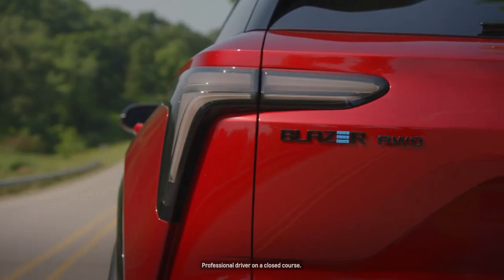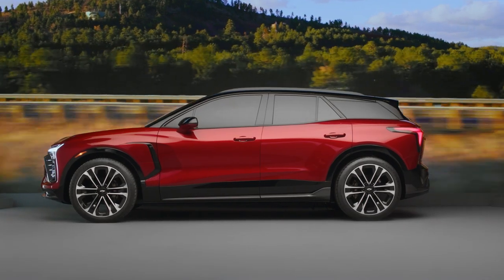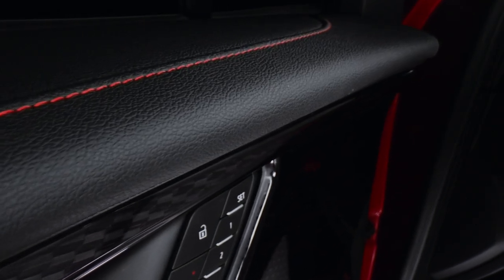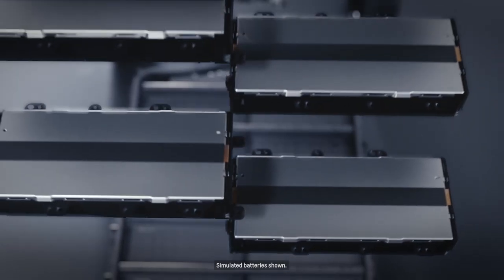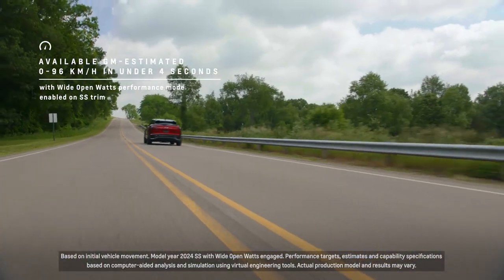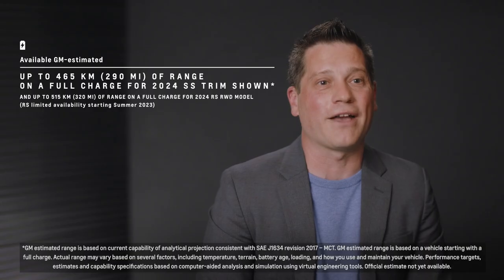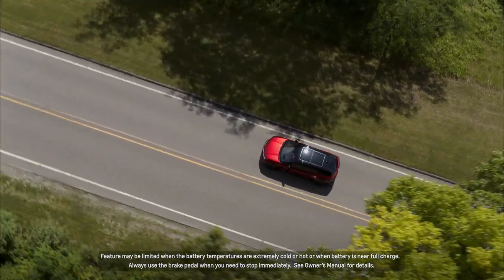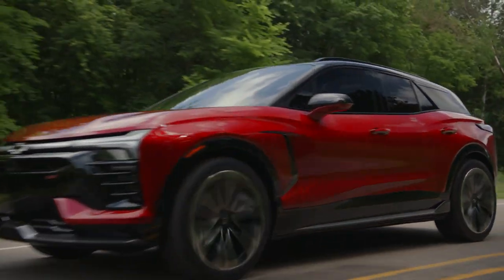Blazer EV Academy - Overview | Chevrolet Canada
Find out more about the Blazer EV and discover why we are so enthusiastic about this new model.